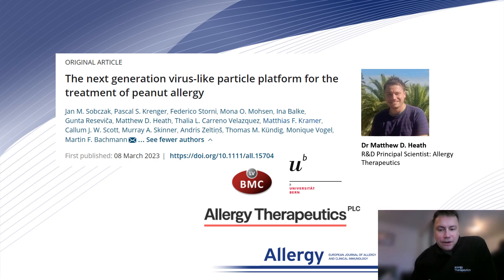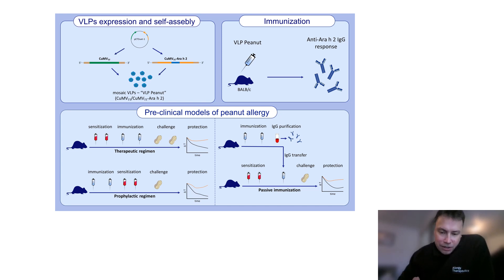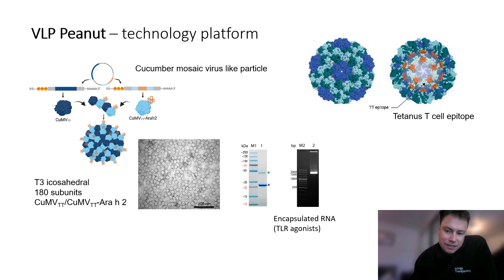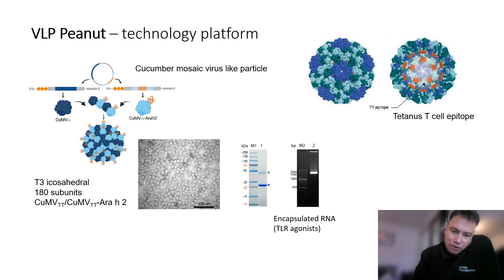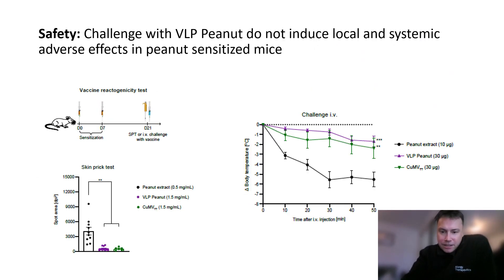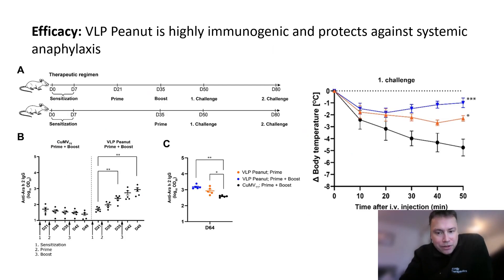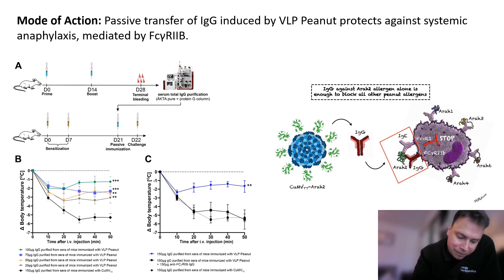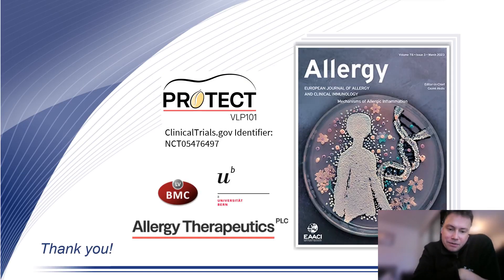The next generation virus-like particle platform for the treatment of peanut allergy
Matthew Heath from Allergy Therapeutics (UK) Ltd., presents their Original Article published in Allergy:

Sobczak, J.M., Krenger, P.S., Storni, F., et al. (2023), The next generation virus-like particle platform for the treatment of peanut allergy. Allergy.

Research highlights:

• The vaccine candidate against peanut allergy described in the study consists of peanut allergen Ara h 2 genetically fused to the virus-like particle (VLP) subunits, which precludes the presence of free allergen in the vaccine formulation.
• The vaccine-induced protection of peanut-sensitized mice after the therapeutic treatment and in the prophylactic regimen.
• Thus, the here-described VLP can be a potential breakthrough therapy
for peanut allergy.